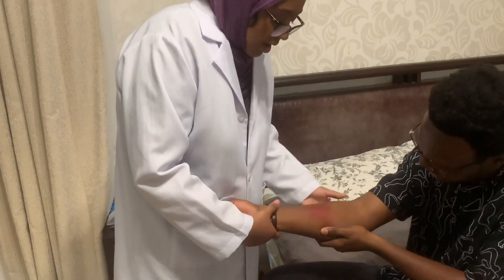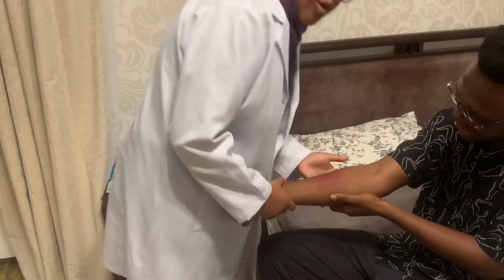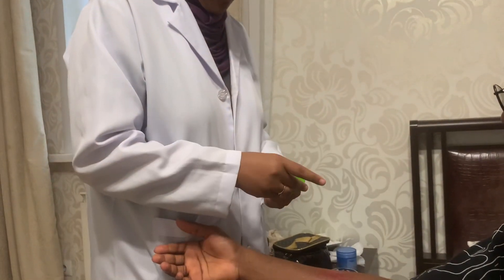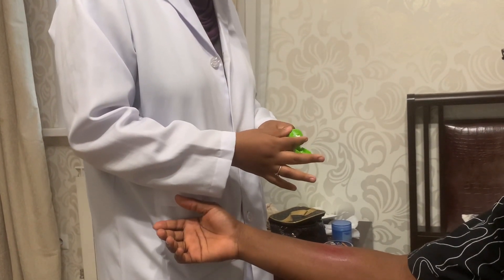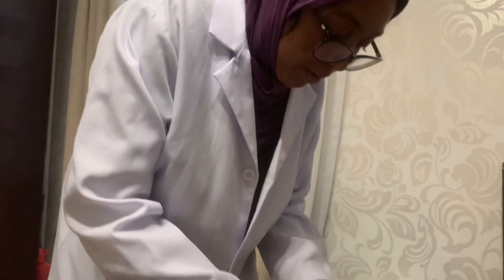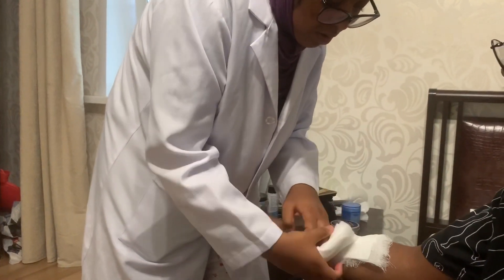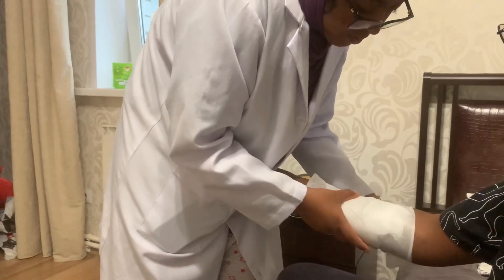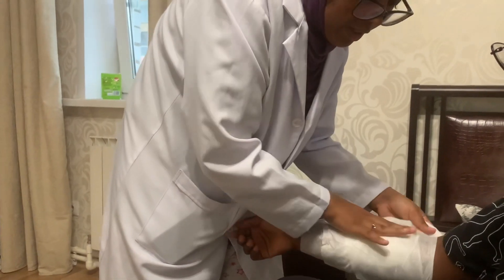Provide first aid to a person with burns